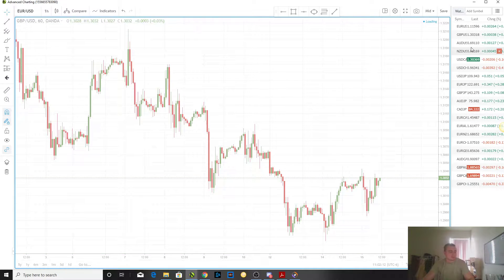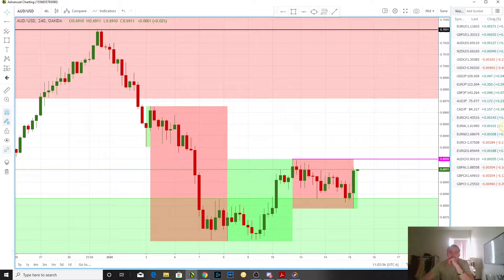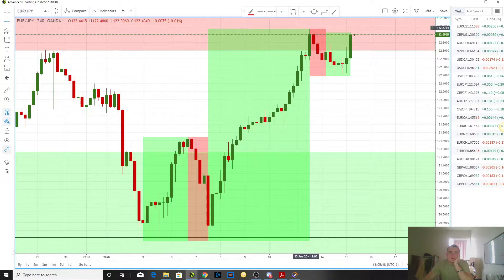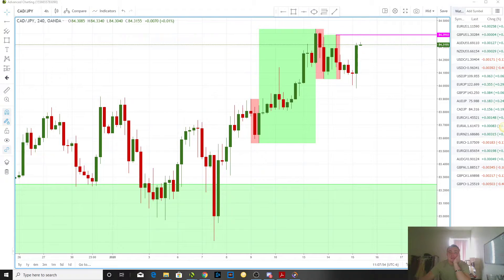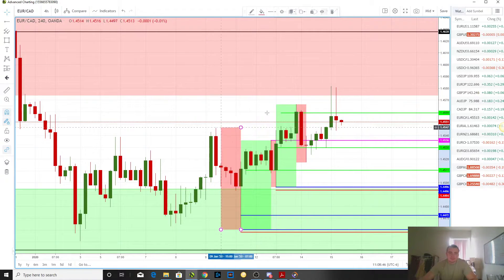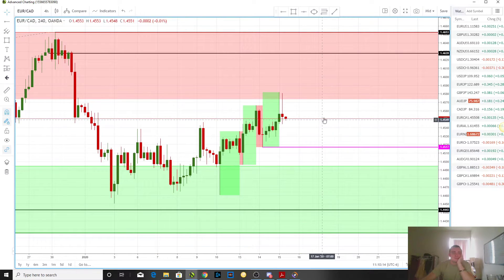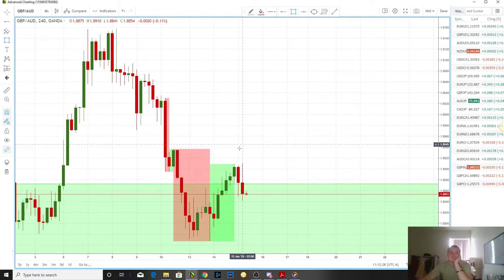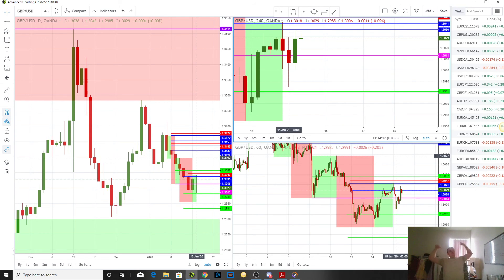January 15 Morning Trading Session using OTA Core Strategy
A few no entries, the GBPUSD is still good if you're in it. I moved my stop to break even earlier this morning. it came within a few points of hitting T1.

Might not have a video tonight, going out on the town, along with tomorrow night.

Trade at your own risk, and manage that risk accordingly